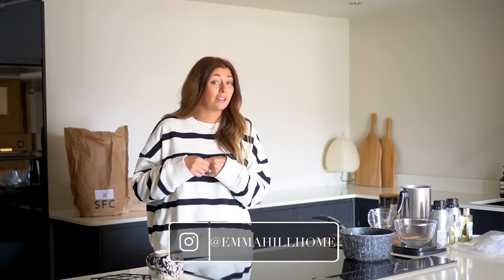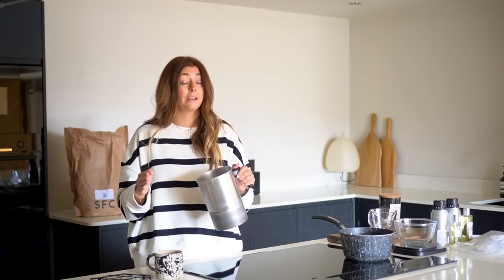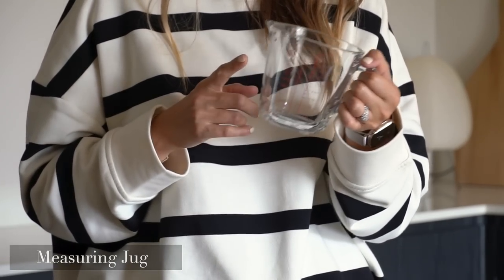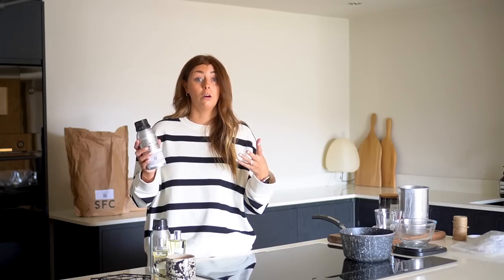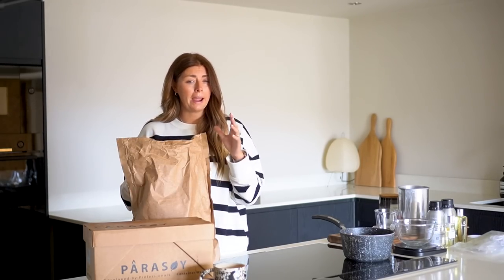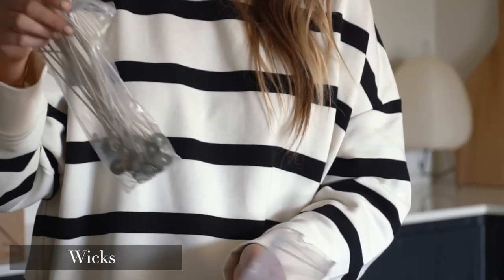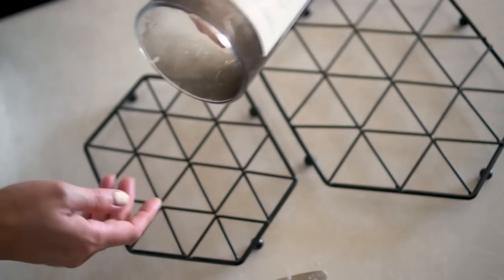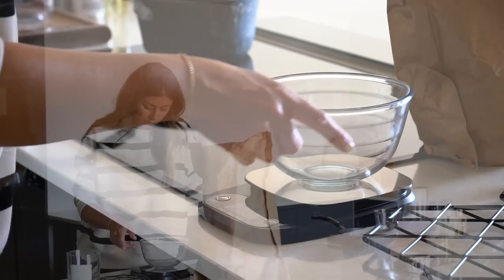How I Make Scented Candles At Home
Expand the description box for all links and details of products and equipment used 👇🏼

◾️CANDLE MAKING◾️
MELTING/POURING JUG (3L)
THERMOMETER (I wouldn't advise this one, spend a bit more for a decent one that will be more efficient and last longer)
MEASURING JUG

LONG 20CM WICKS FOR LARGE/TALL CANDLES
STICKY PADS FOR WICKS
METAL WICK STABILISER (FOR SMALLER CANDLES)
BLACK WICK TRIMMER (PART OF A SET)

BLACK TEXTURED POT (MY 4 WICK CANDLE) - H&M Home

Just as a comparison of cost difference for one of my large 3.2kg candles:
Cost to buy from Zara Home: £79.99
Cost to make at home: £32.32
Breakdown:
Wax: £14.07
Scent: £18.00
5 x Wicks: £0.25
Container: Re-used

Obviously there's an initial cost of buying your equipment but it's definitely far more cost effective to make your own scented candles.